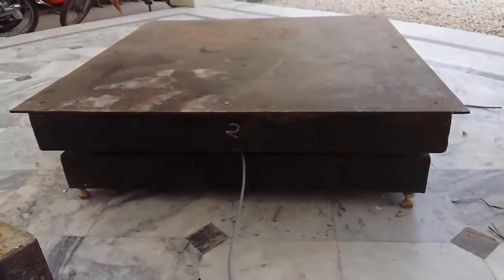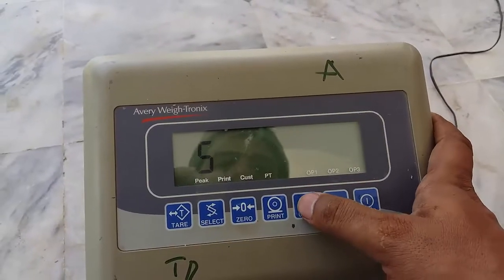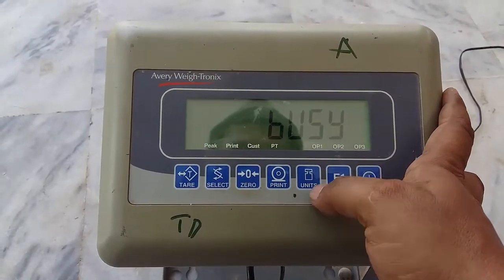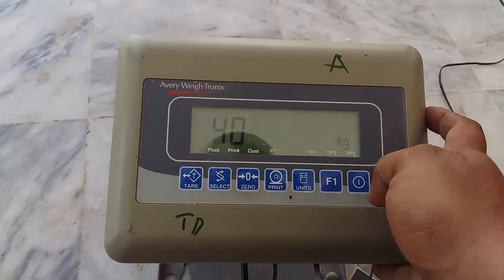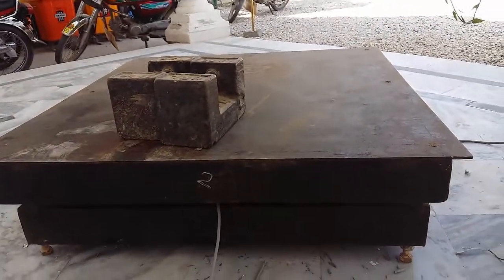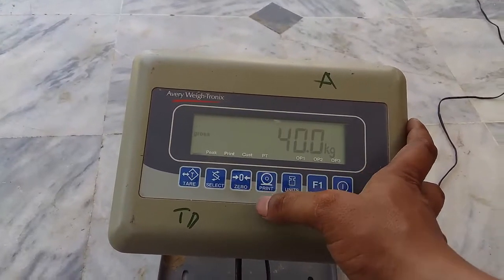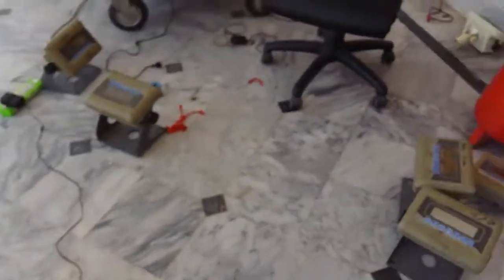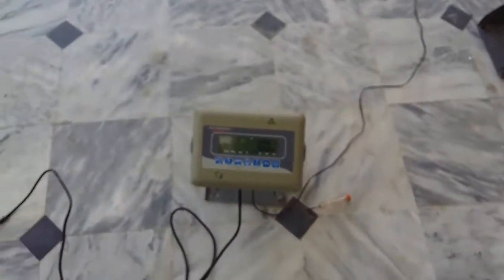Electronic Weighing Scale | Weighing Scale Calibration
Hello Friend
today i learn how to calibration Avery weigh tronix weighing scale calibration
you learn all scale calibration in our youtube channel
if you need any scale calibration and any technical problem in scale then comment me and contact my Whataap no 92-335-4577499